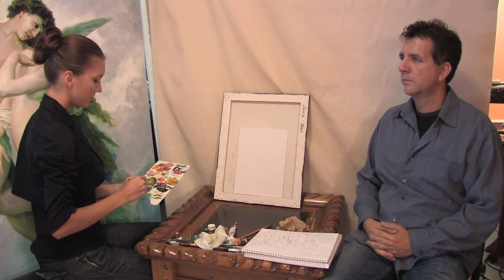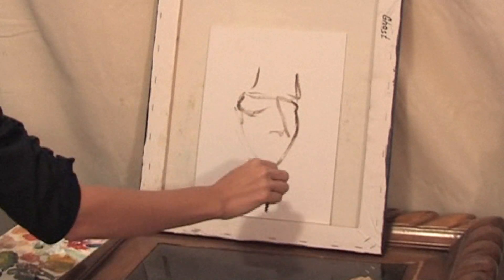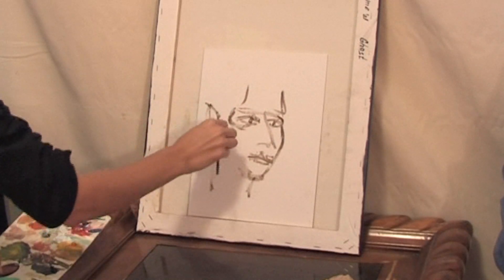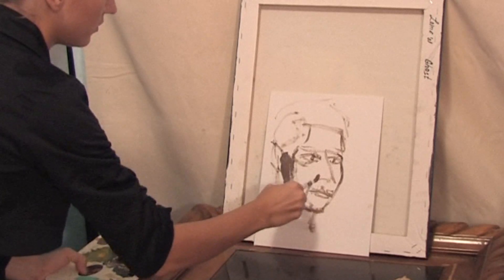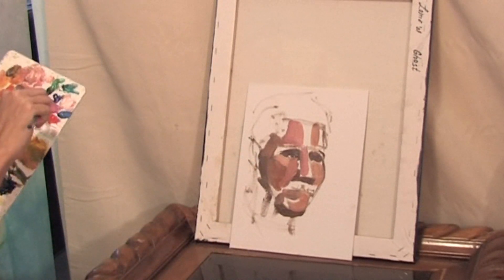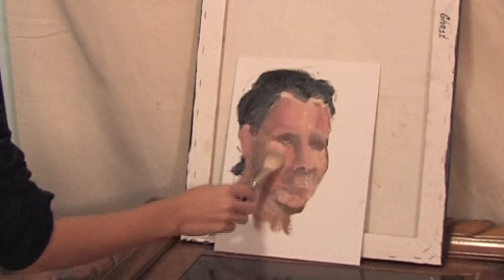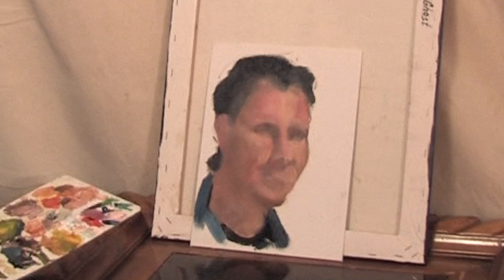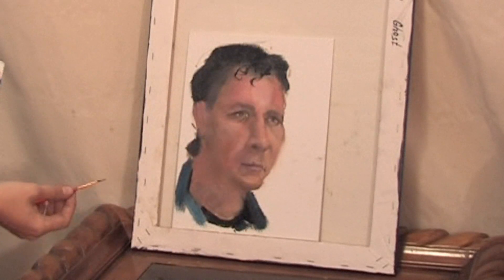Oil Painting Techniques : How to Paint Portraits in Oils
Painting portraits in oil paint begins by sketching out the shapes of the face using the paintbrush, and then locating the shadow and highlight areas. Paint a portrait from a live model with helpful advice from an international artist in this free video on oil painting techniques.

Bio: Savago Lome is an artist living in South Florida who specializes in drawing and painting.